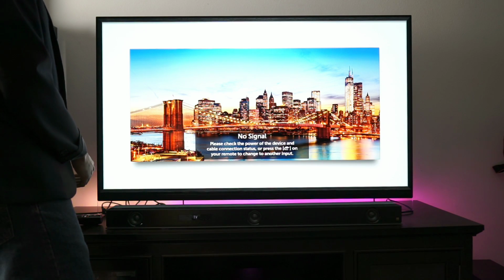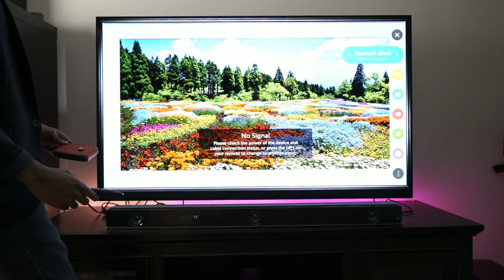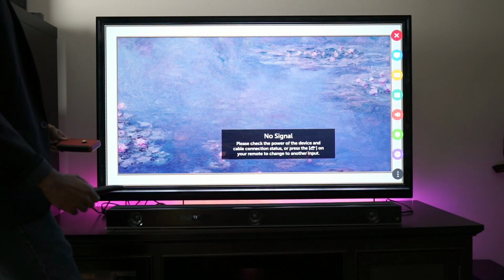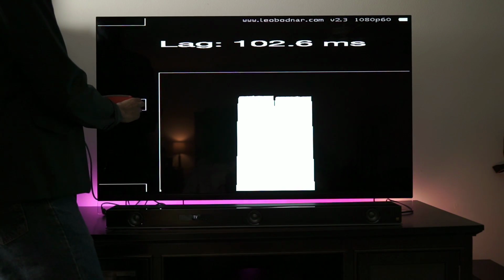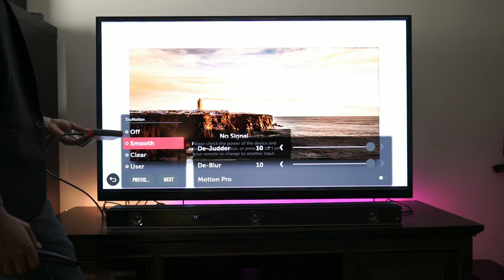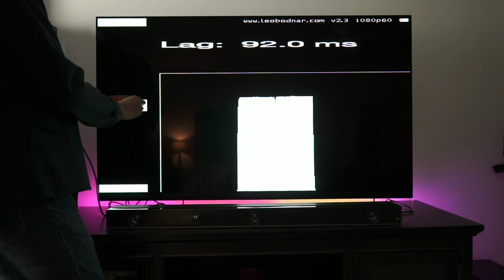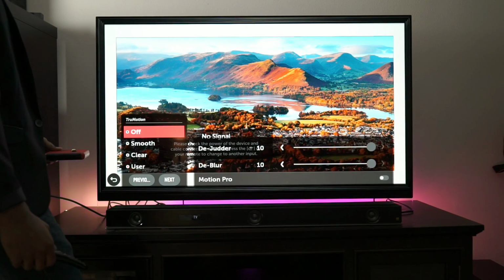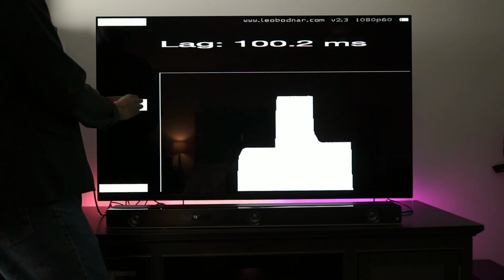😮REVEALING LG Oled E8 Input Lag Test| Ep.655